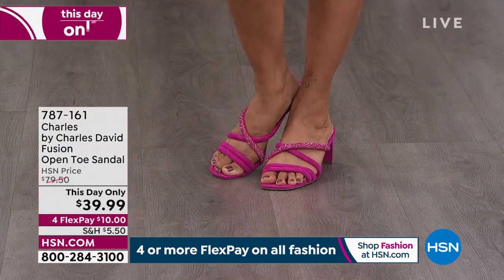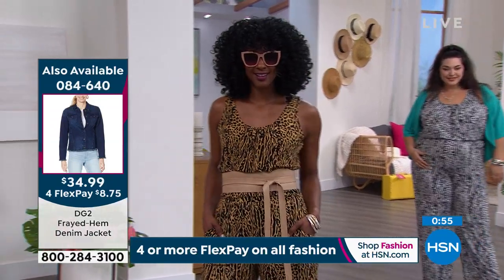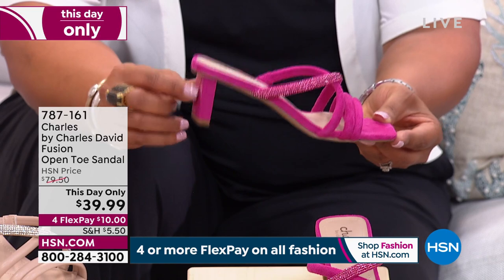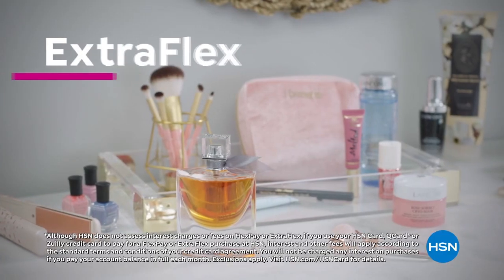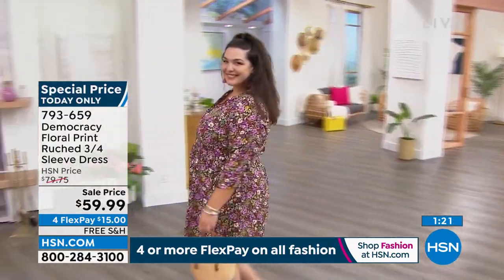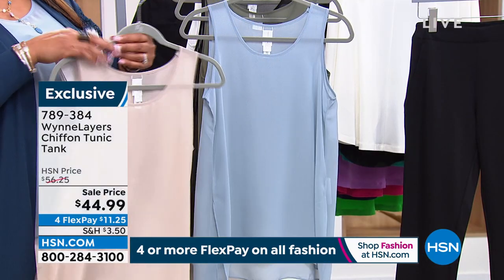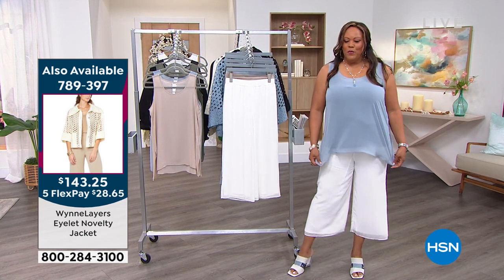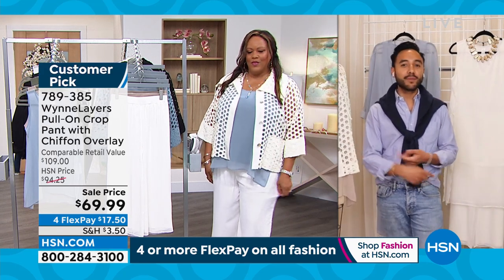HSN | Fashion Fridays with Amy 06.17.2022 - 10 PM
Start the weekend off in style with HSN?s fabulously fashionable host Amy Morrison.